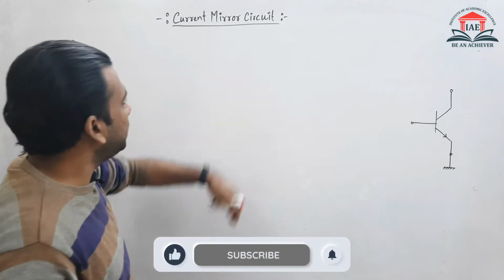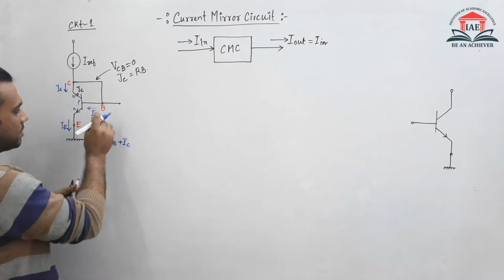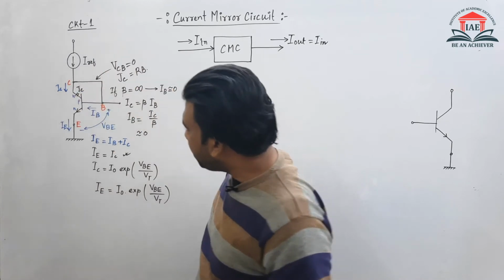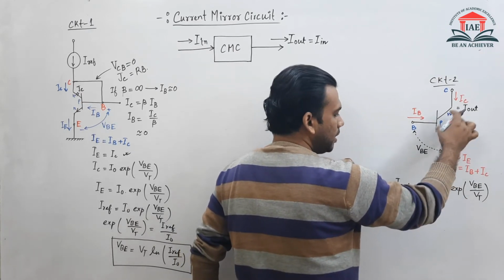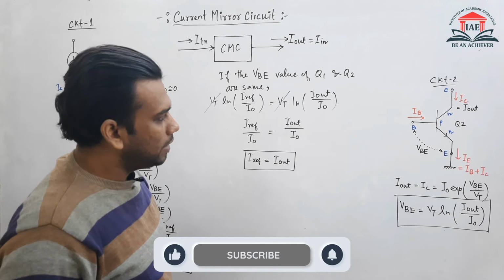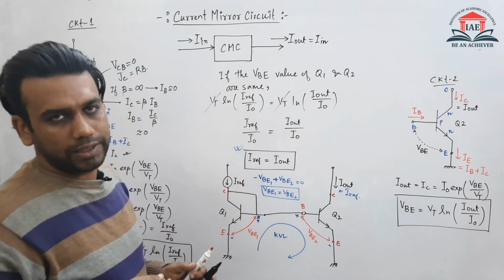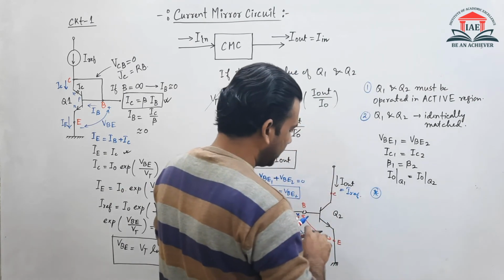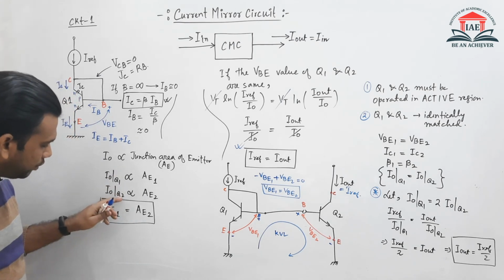GATE || Analog Electronics || Basic current Mirror Circuit (Part -1)